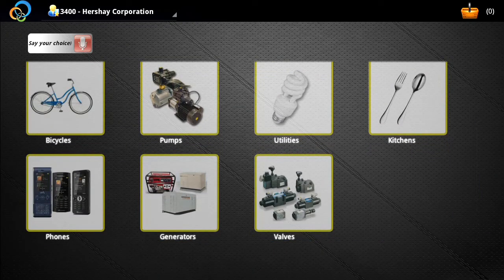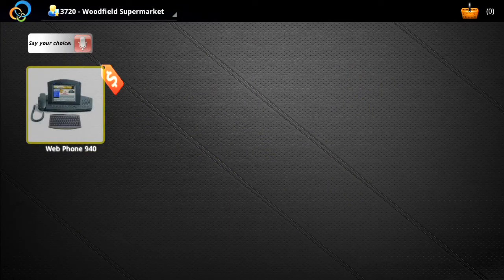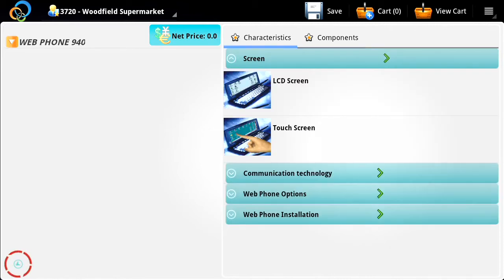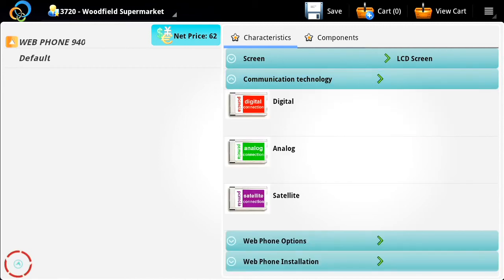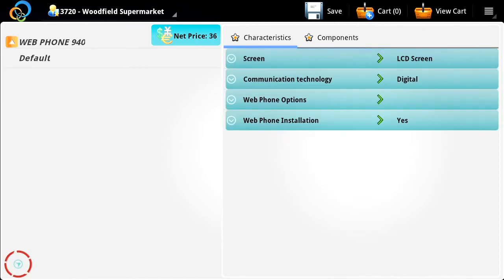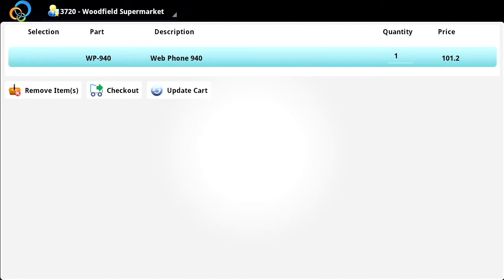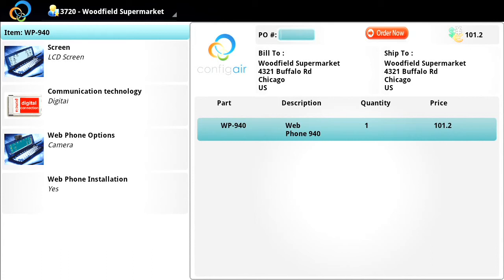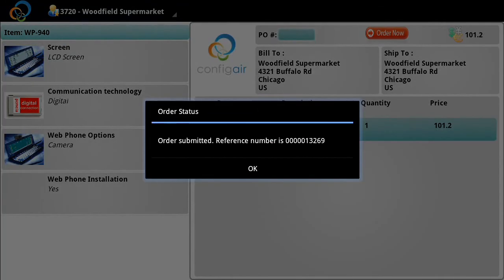ConfigAir Mobile Sales on Android 3.0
We present an Android 3.0 (Honeycomb) based mobile sales app and highlight the following features:
- tile based catalog navigation with animation
- product configuration using SAP Internet Pricing and Configuration
- shopping cart management
- sales order submit to SAP ECC